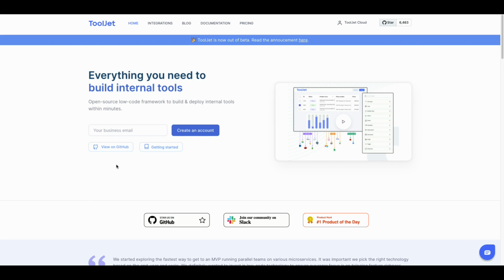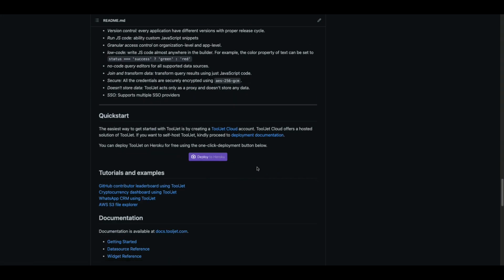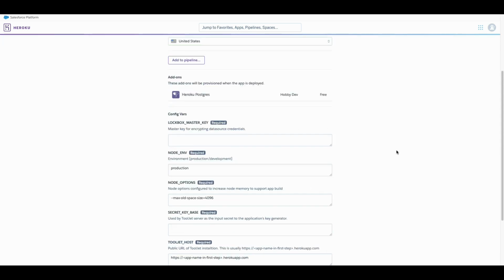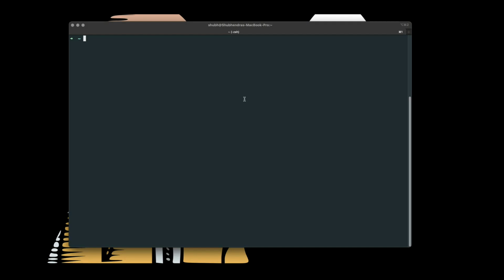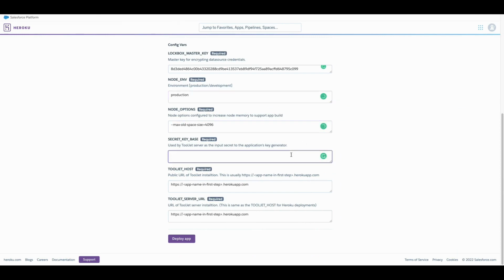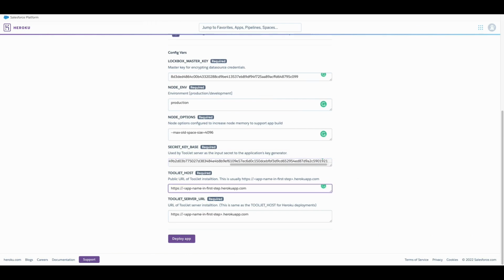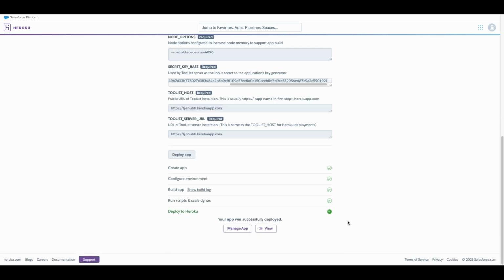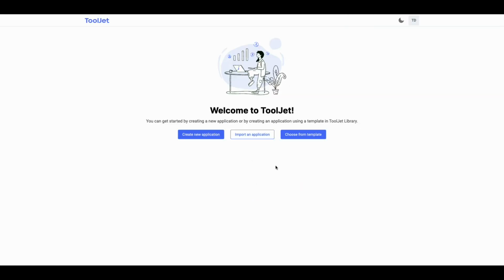Self Host ToolJet on Heroku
In this video tutorial, we are going to demonstrate how to deploy ToolJet to Heroku.

Thanks!

About ToolJet
ToolJet is an extensible low-code open-source framework for building business applications. Connect to databases, cloud storages, GraphQL, API endpoints, Airtable, etc, and build apps using drag and drop application builder. Built using JavaScript/TypeScript. 🚀